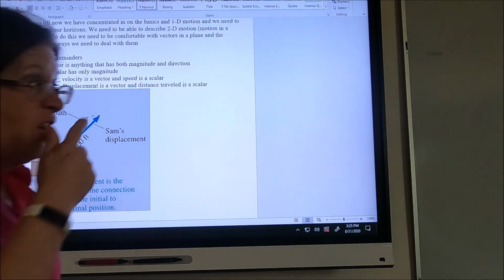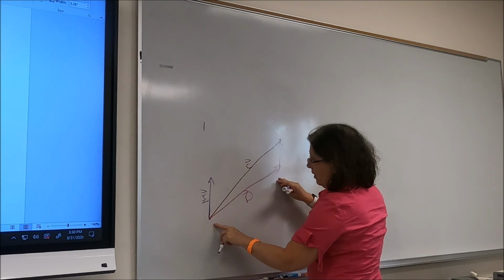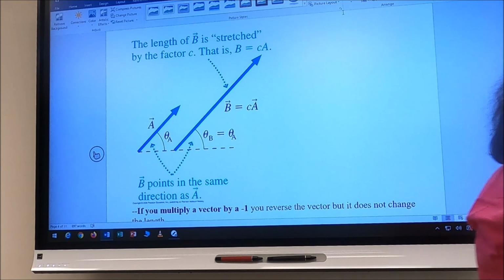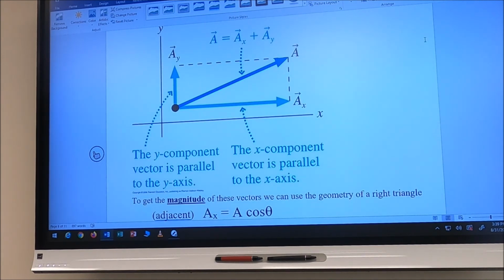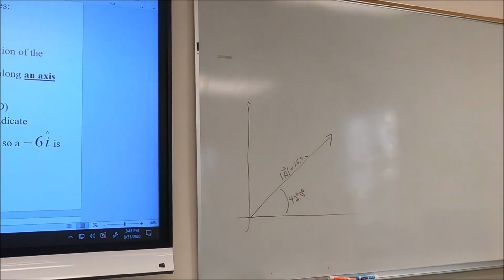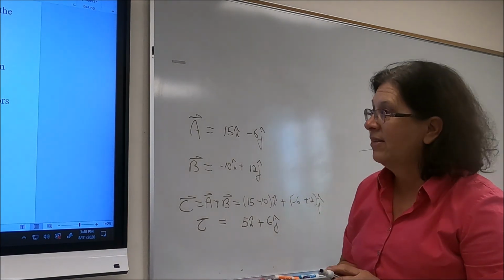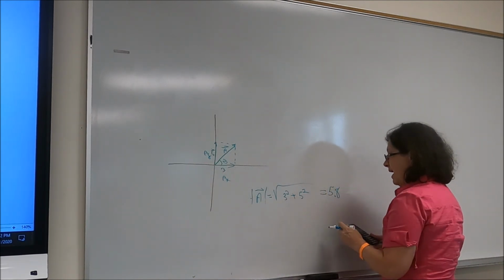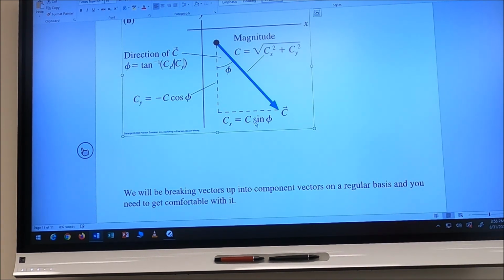phy213 ch 3